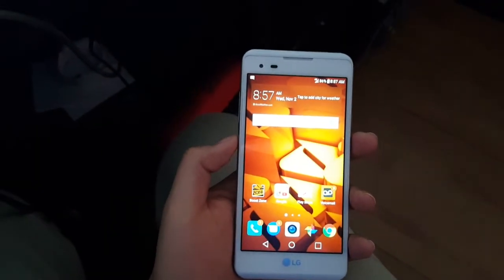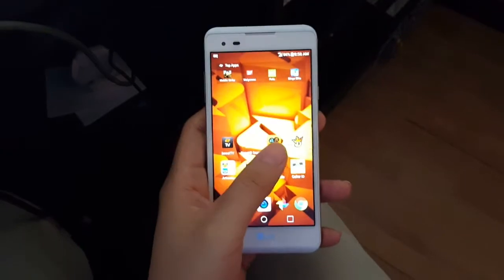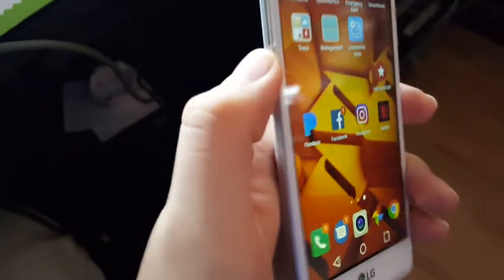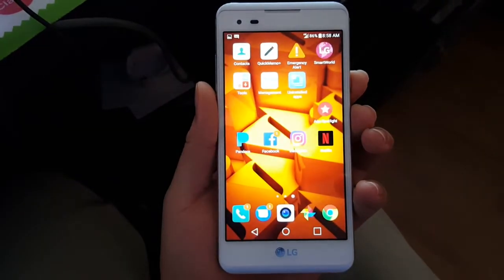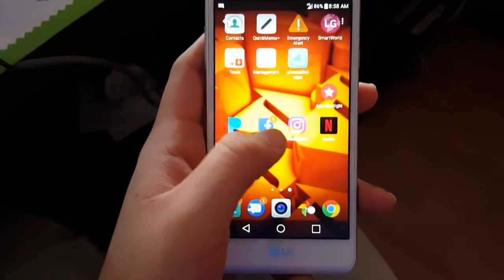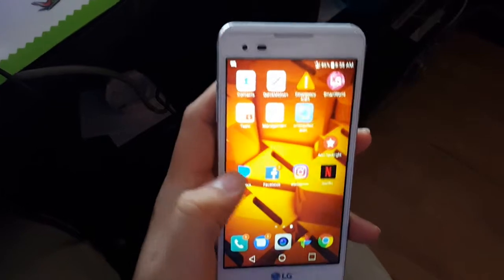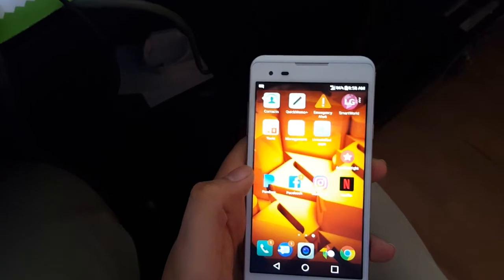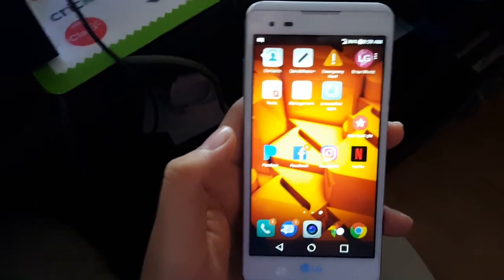How to screenshot on LG Tribute HD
I will show you how to screenshot on the LG tribute hd by boost mobile.